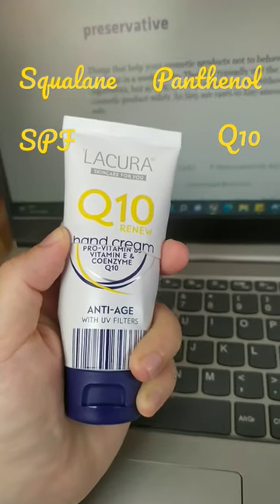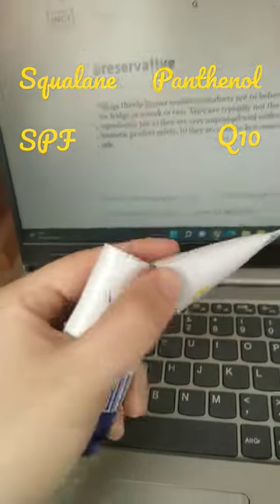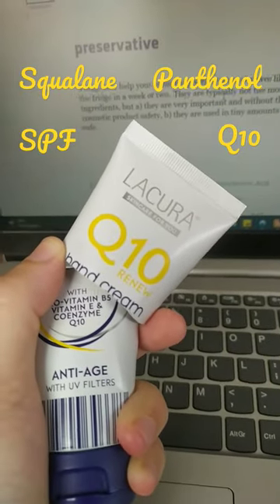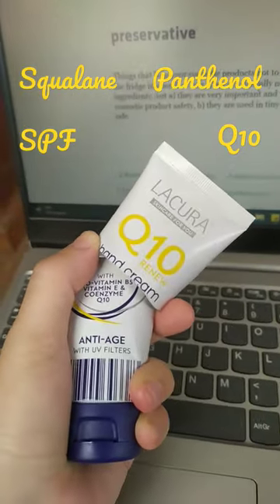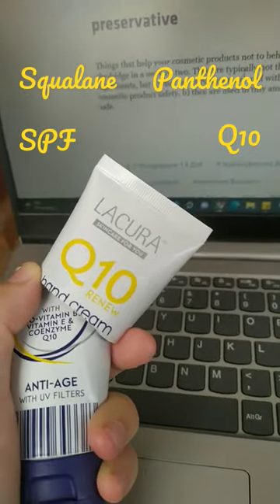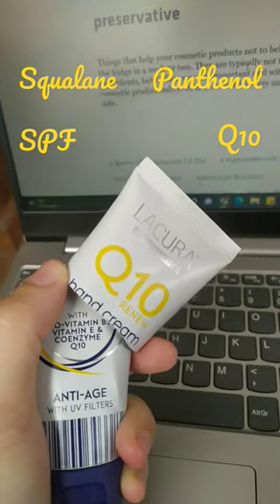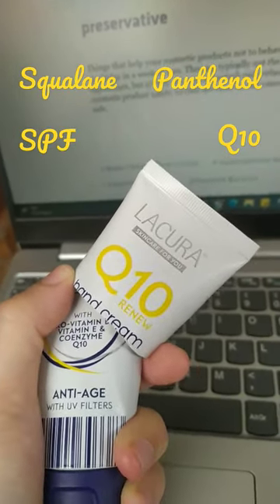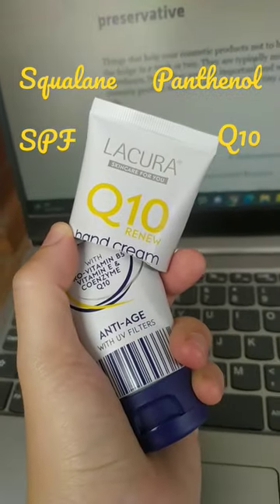🙌 LACURA Q10 Renew Hand Cream Hand - Skincare Product Review🙌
🙌 The LACURA Q10 Renew Hand Cream 🙌  has pro-vitamin B5 ( aka Panthenol), Squalane, SPF and coenzyme Q10 (aka Ubiquinone). It also has a weak form of Vitamin E.